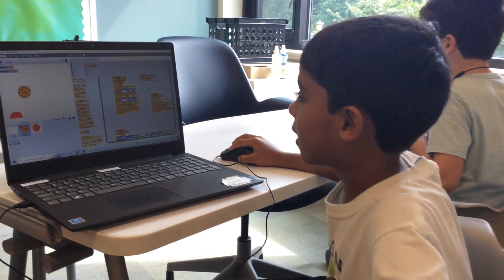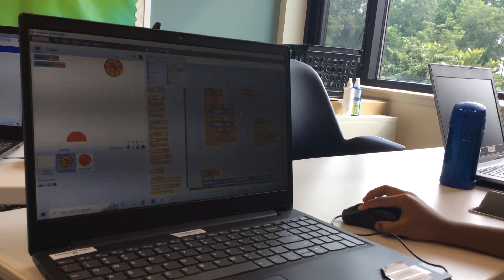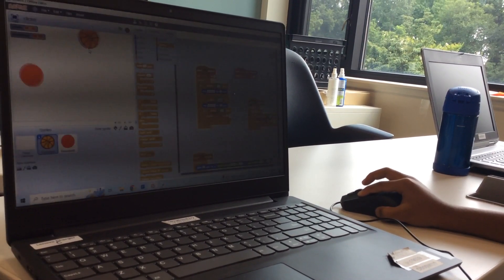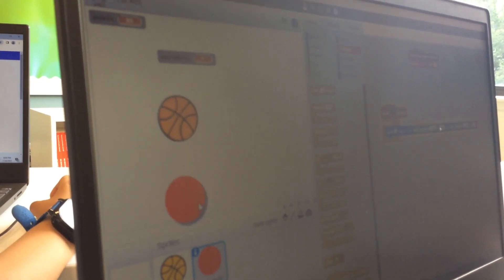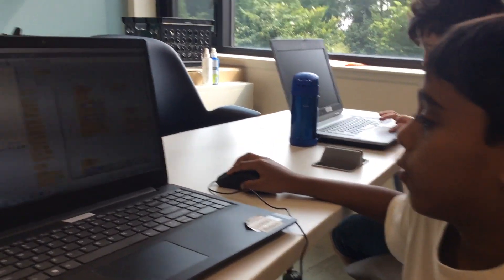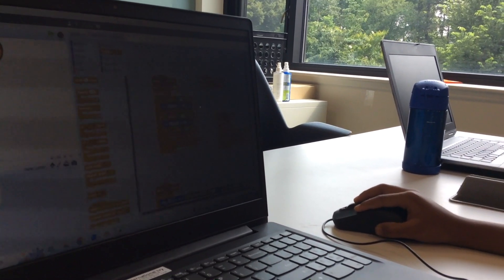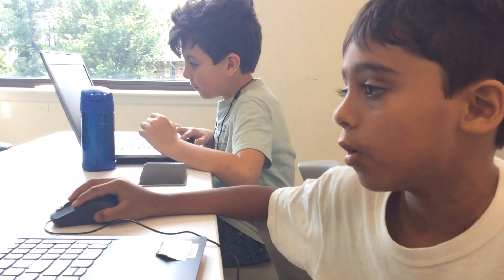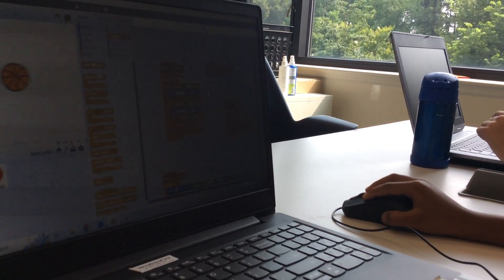Scratch Beginners: Clicker Game